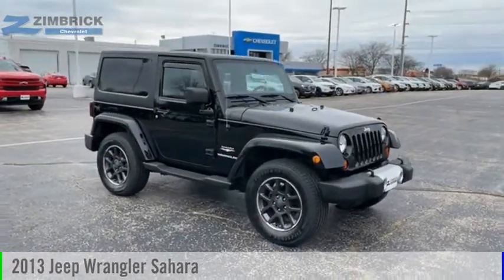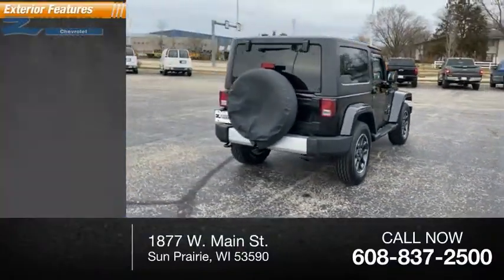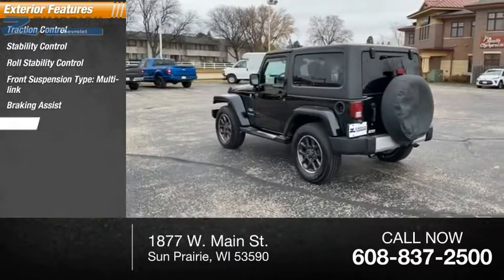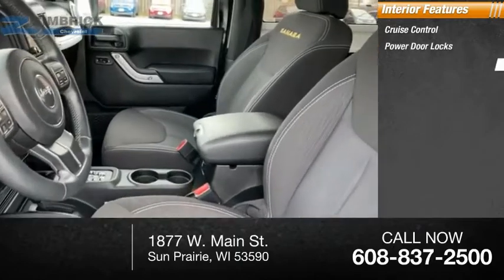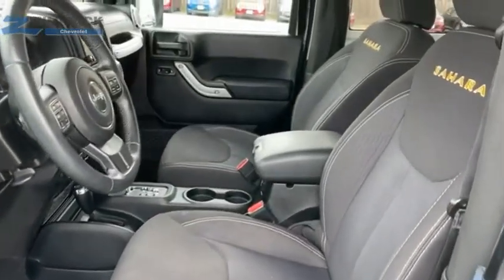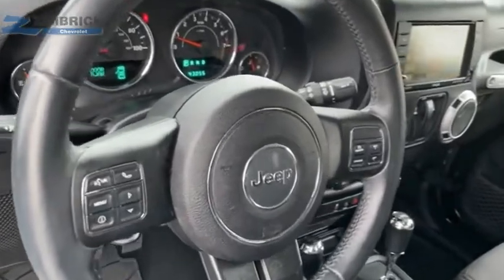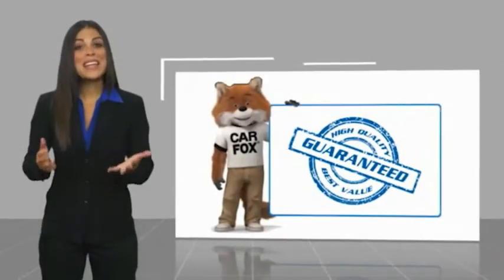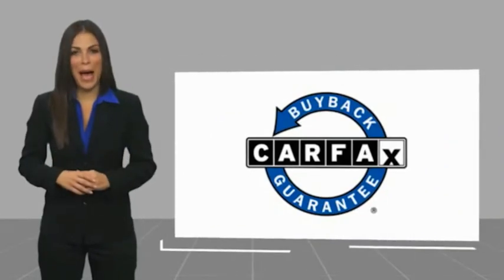2013 Jeep Wrangler Sun Prairie, Madison, Waunakee, De Forest, Cottage Grove, WI 67187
2013 Jeep Wrangler Sahara

Zimbrick Chevrolet
1877 W. Main St.